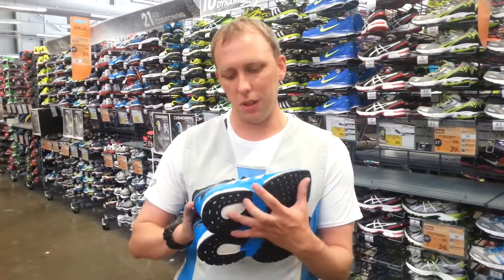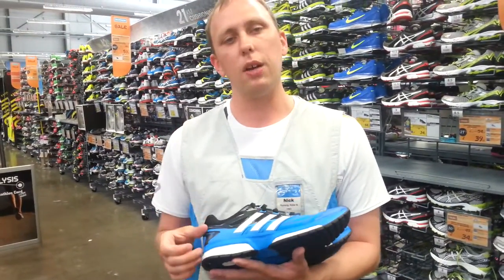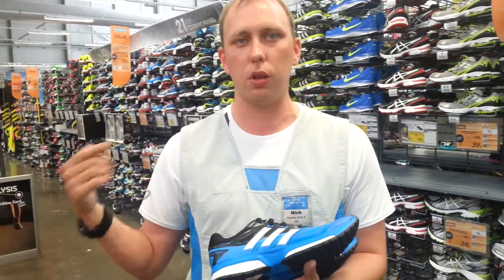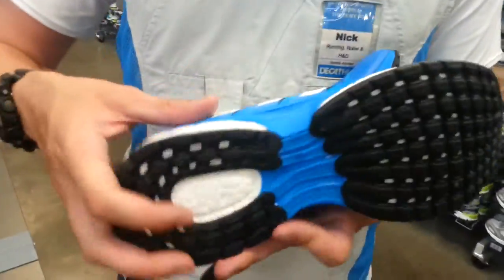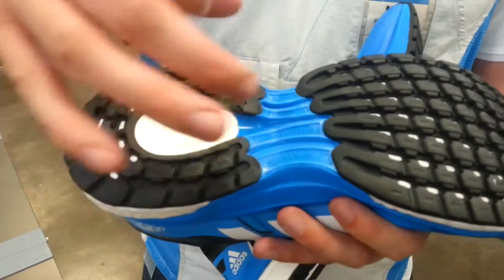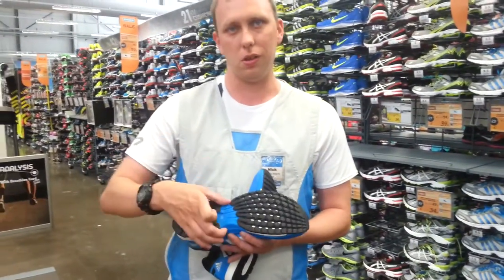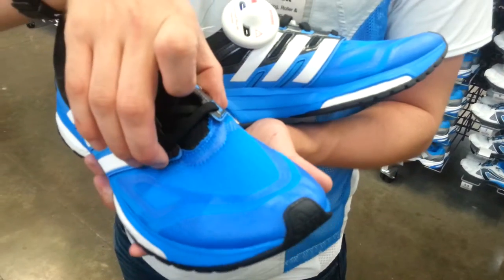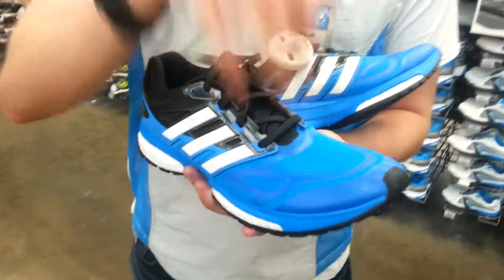Adidas Response Decathlon